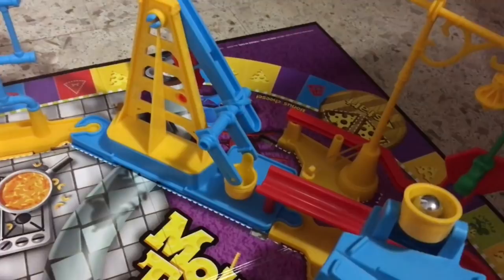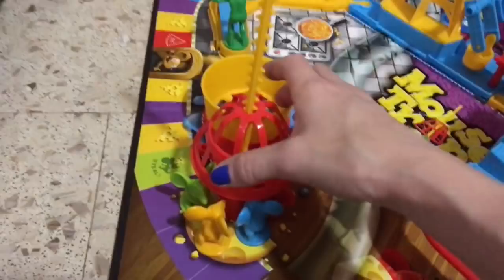2nd review of the 2017 edition of Mouse Trap the board game